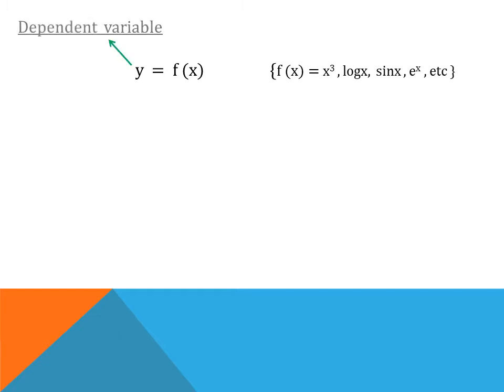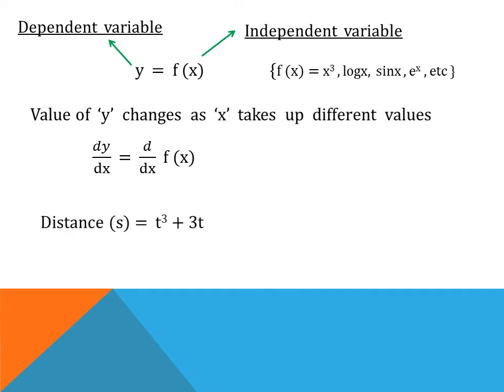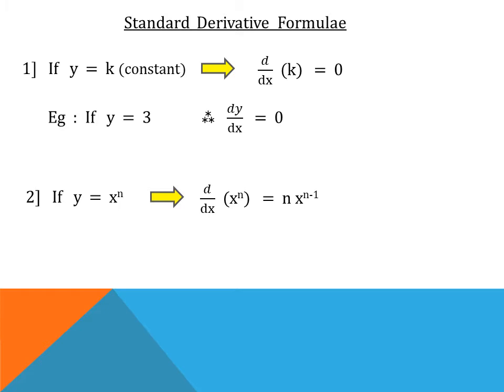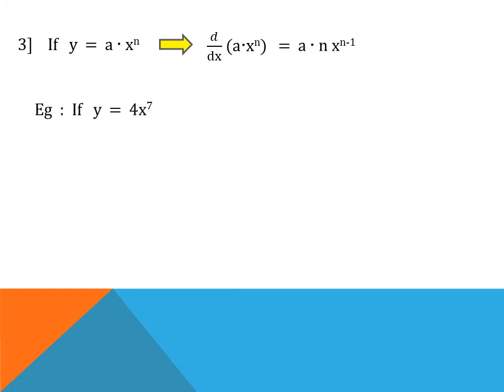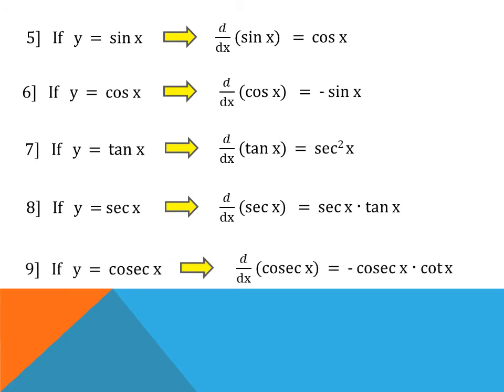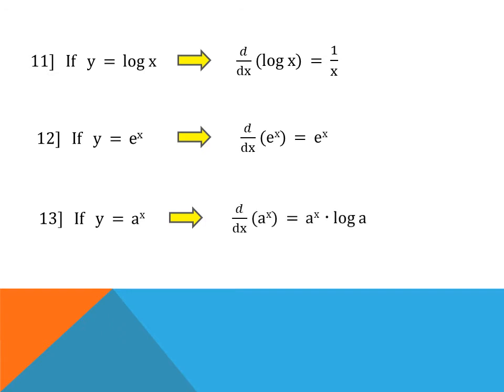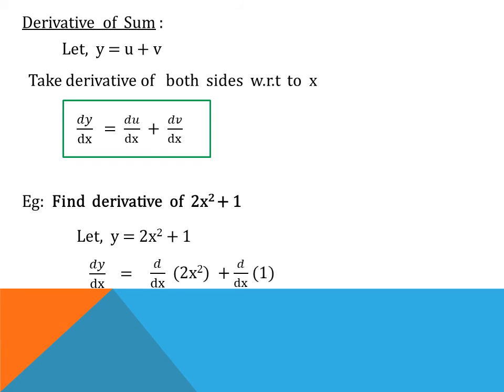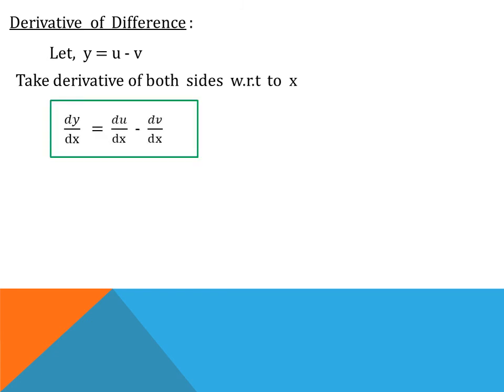Diploma Sem 2 - Introduction to Derivatives & Standard Formulae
This video enlists the Standard Derivate Formulae &  explains the  properties for finding derivative of  terms which are  Added, Subtracted, Multiplied & Divided